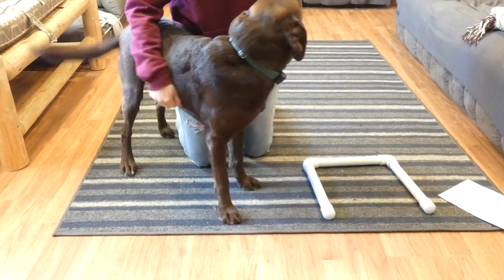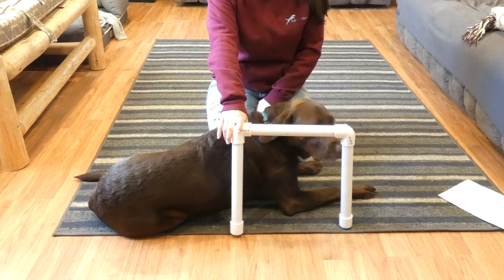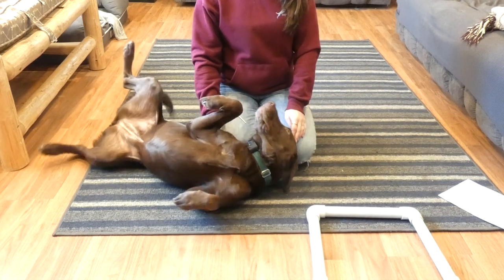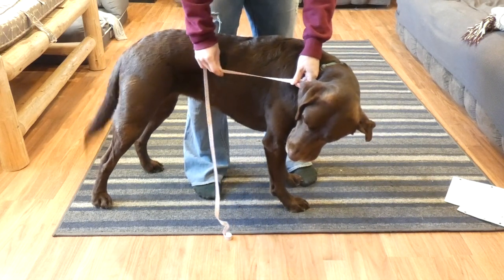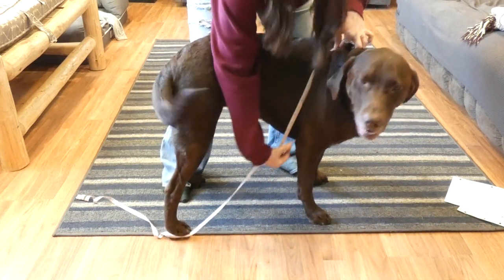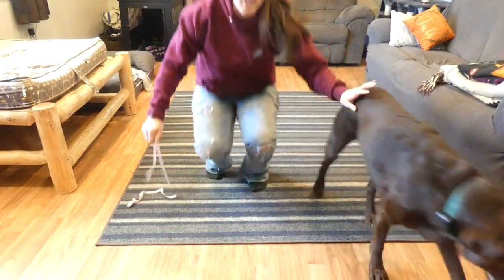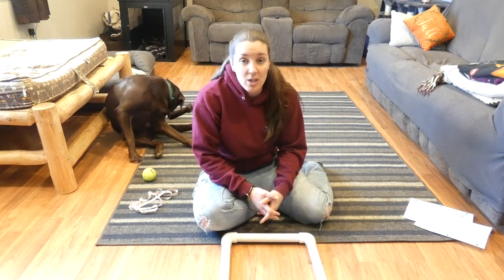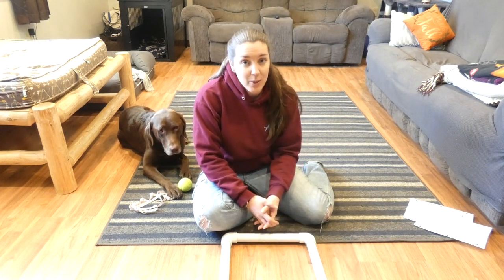How To Make A Dog Wheelchair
Dogs, like humans, can benefit from using a wheelchair when injured or paralyzed. Whether your pup needs a wheelchair for short-term rehabilitation reasons or he will require a wheelchair for the rest of his life, you can learn how to make a dog wheelchair that will meet his needs.

A doggy wheelchair will allow your pet to gain most of his mobility back, and it will keep him active and healthy. Depending on your dog's strength and overall health condition, it is likely that he'll still be able to enjoy many of the activities that he did before being confined to the chair. Whether it's short daily walks or a game of fetch, your vet will be able to tell you if your dog is up to the challenge.

"You must get the right measurements to guarantee a smooth and comfortable ride when learning how to make a dog wheelchair. The thing I like about making your own wheelchair is that you can easily make changes and updates if you notice any areas are chaffing or hurting your pet."